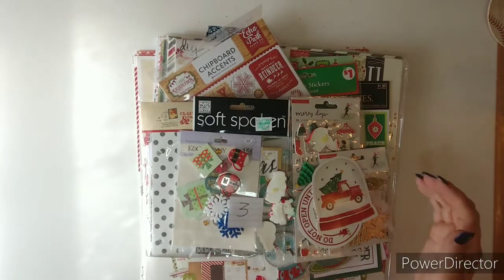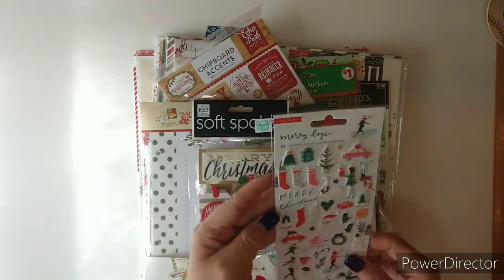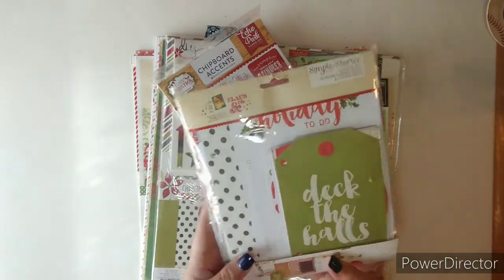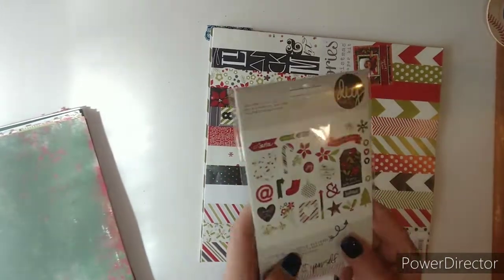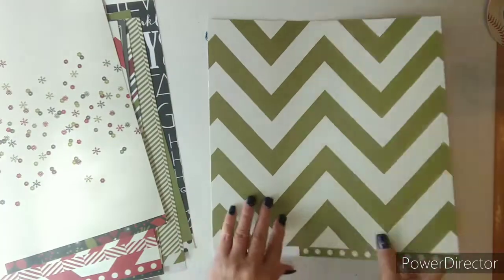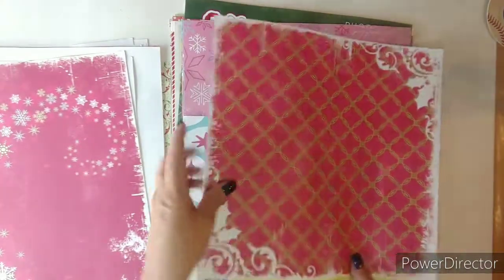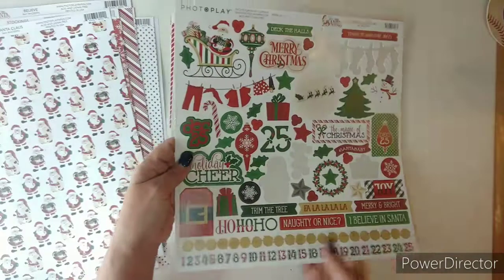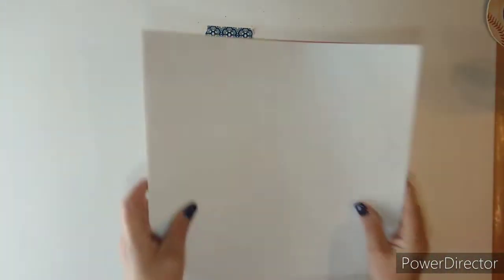Christmas destash #3 $40.00 SOLD